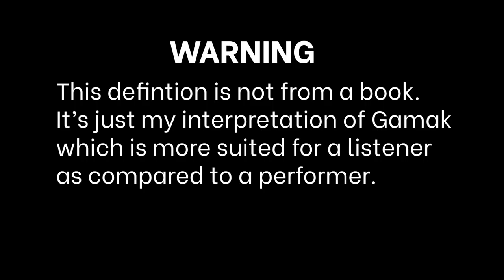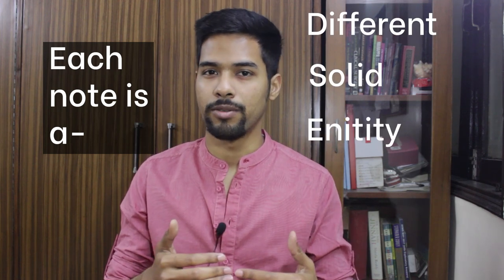What is Gamak | How to Listen to Indian Classical Music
Namaste!

In this episode we learn the bare basic minimum that is required of us as listeners to understand the concept of Gamak.
Honestly, you'll find a host of videos on YouTube which will teach you how execute Gamak through your voice or on an instrument. However, the purpose of this channel is to teach you how to listen to Indian Classical Music and not perform it.
Hence, a a minimum definition shall suffice.

As I've said before, this is the one-stop channel that you need to keep your eye on, in order to understand and not necessarily perform ICM.

Remember the key to understand IndianClassicalMusic​​ lies in keeping it simple and fun, which is why this channel was formed in the first place.

See if you can sit through short (around 10 minutes) clips of ICM on YouTube or elsewhere and gradually learn how to enjoy the process using the techniques we have learnt in the previous videos.

Understanding Meend | How to Listen to Indian Classical Music | Shri Kumar Mardur-

Understanding the Importance of Sam-